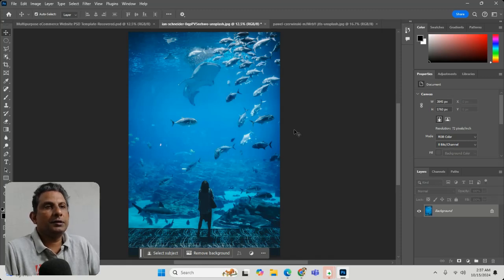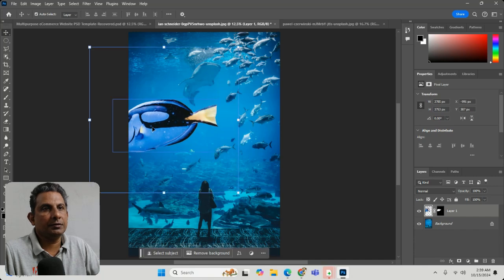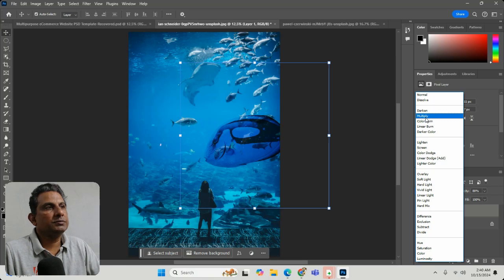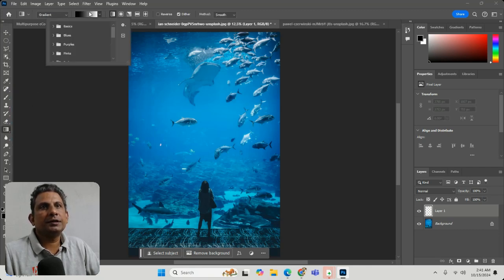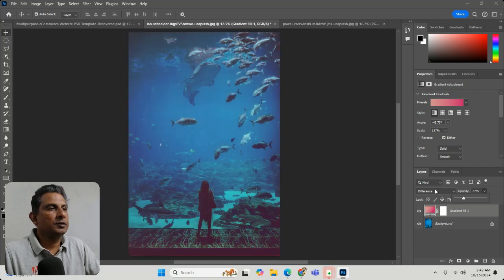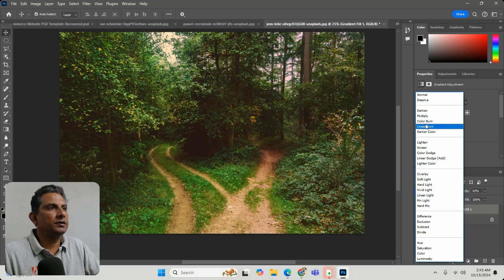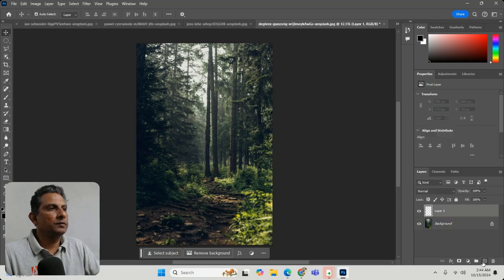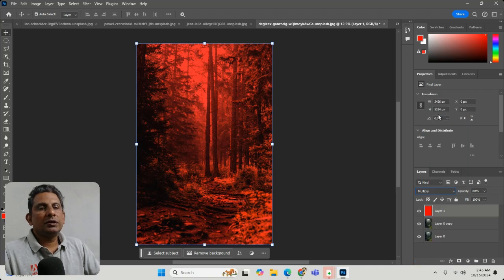Photoshop: Blending modes